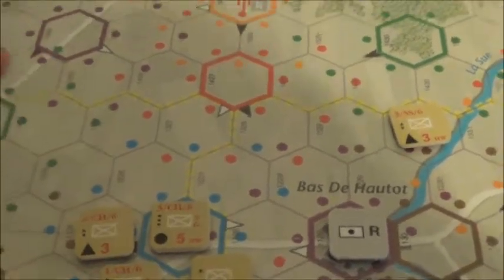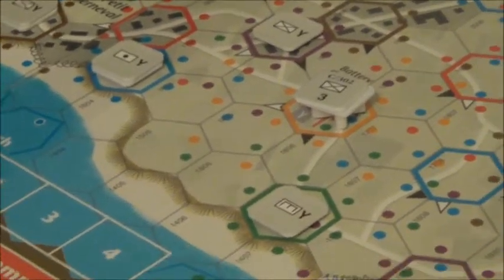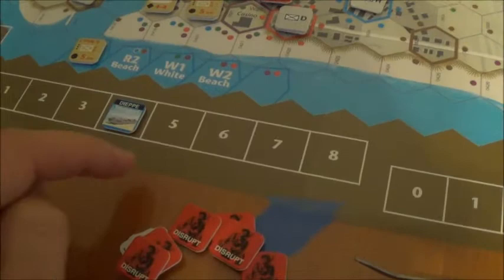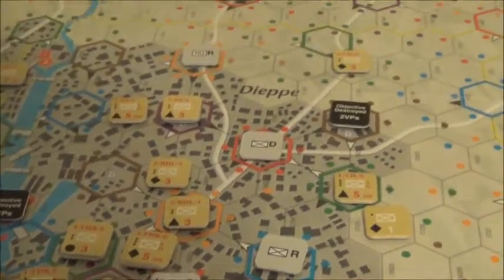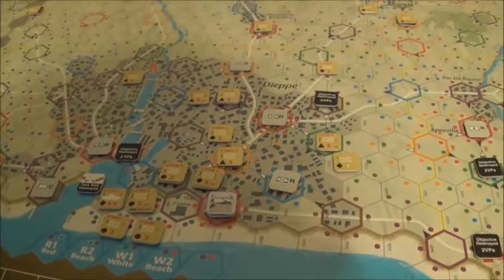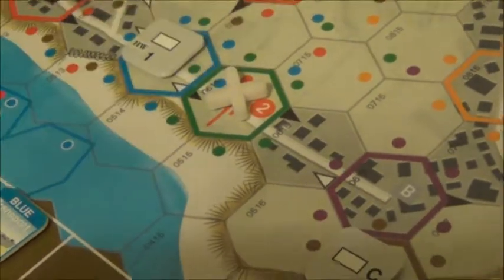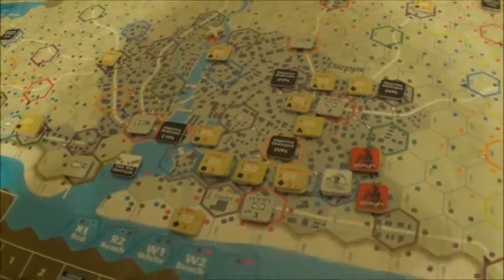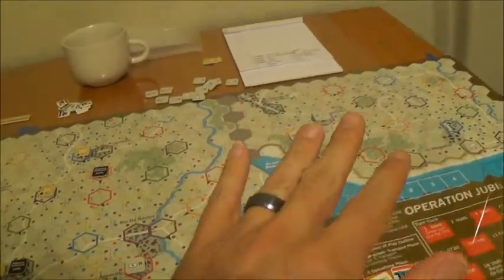Operation Jubilee - Exploration 005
Crushed it.